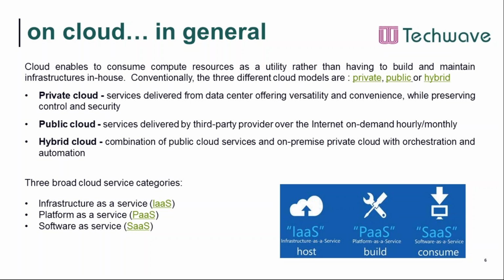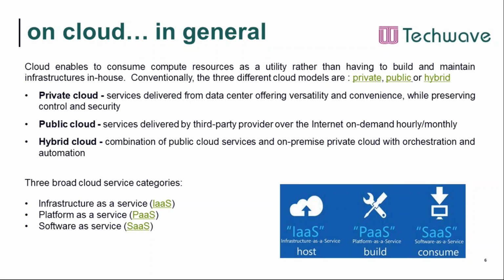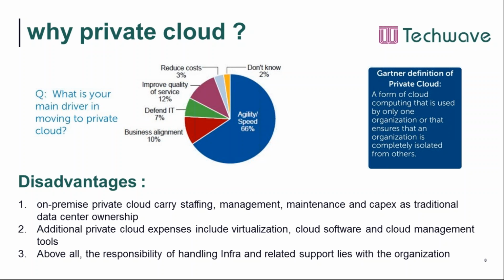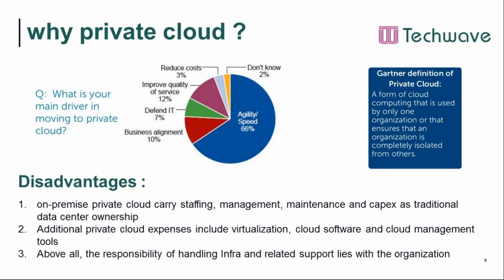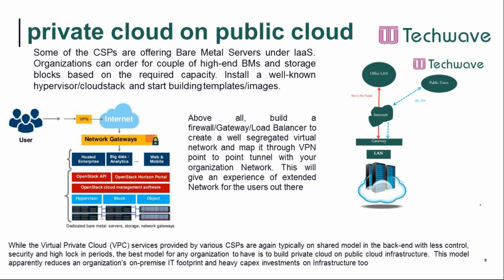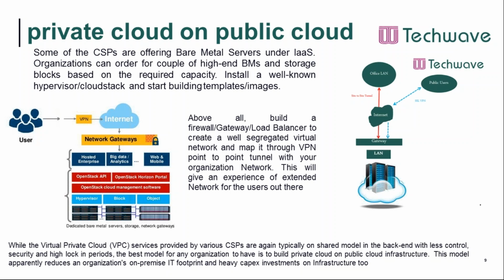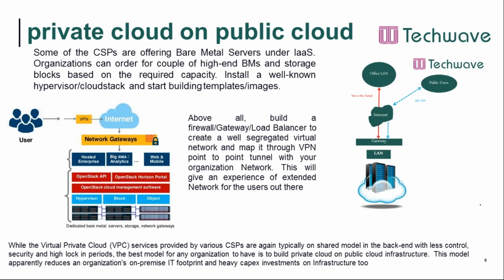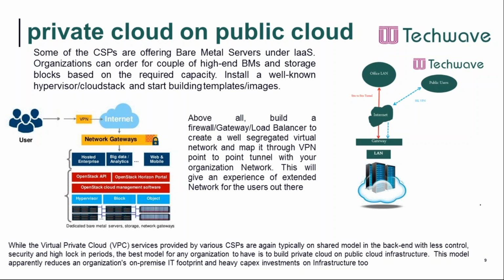Techwave Webinar: Private cloud on Public Cloud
Missed the webinar on "Private cloud on Public Cloud" by Techwave Cloud & RIMS Practice Head Chandra Rao? Here's the audio of the complete webinar.